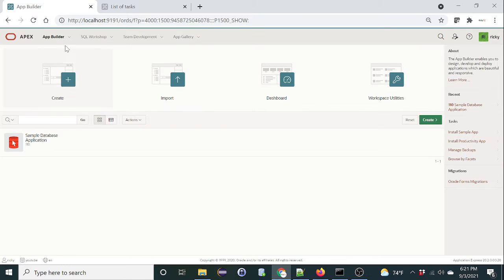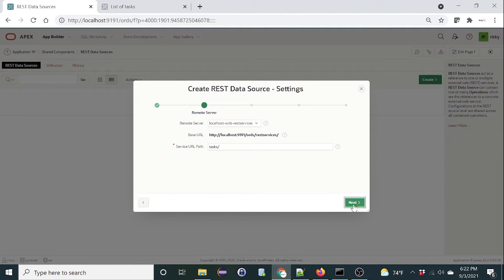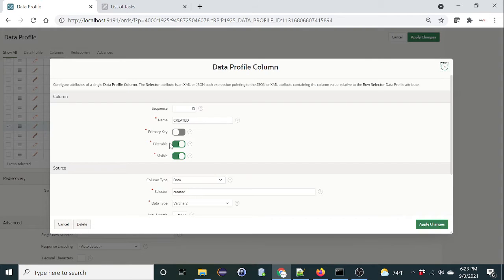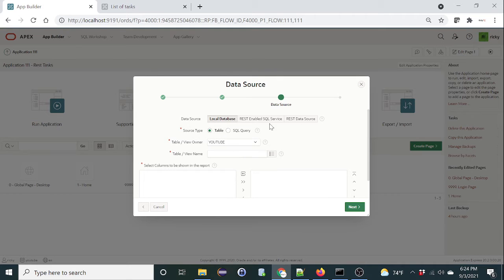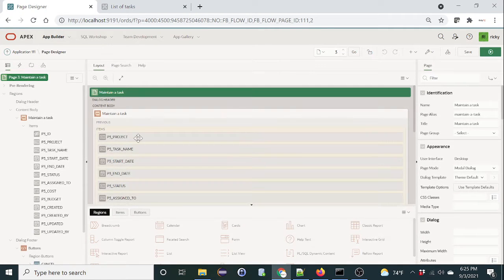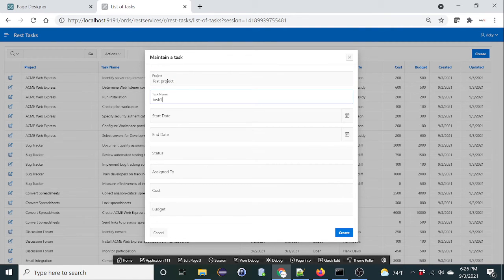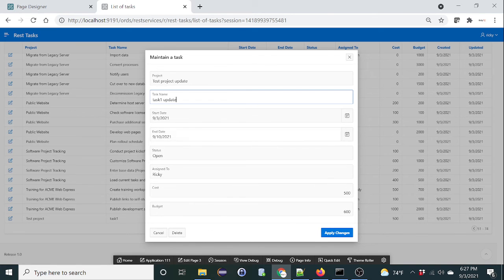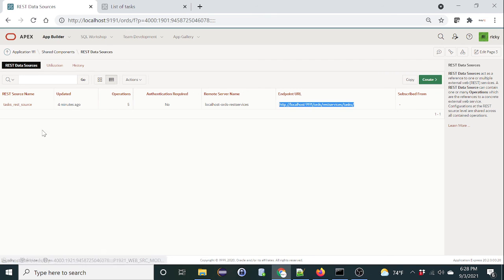Oracle APEX - How to use or create CRUD off a REST service